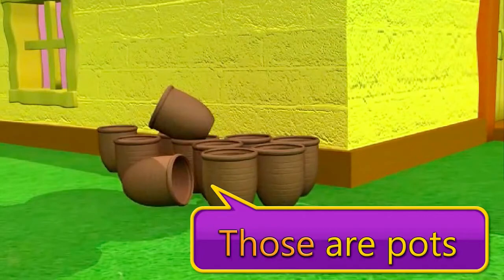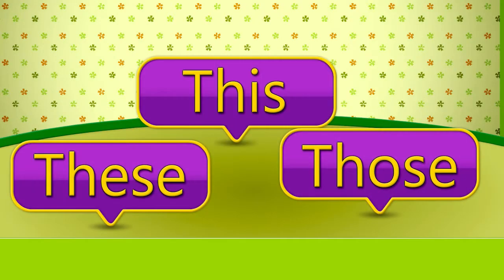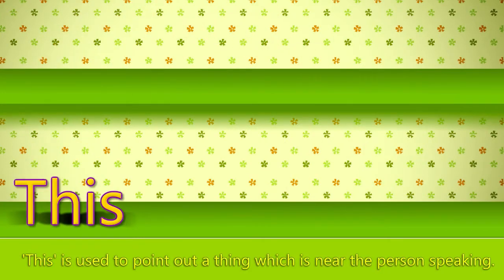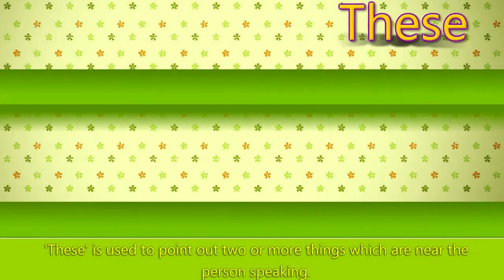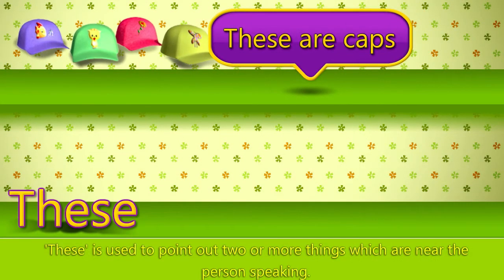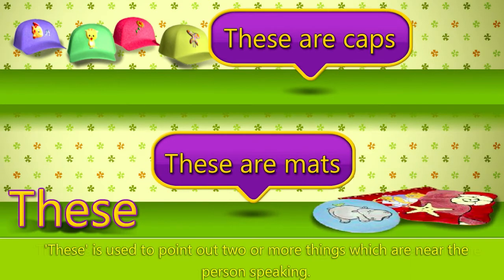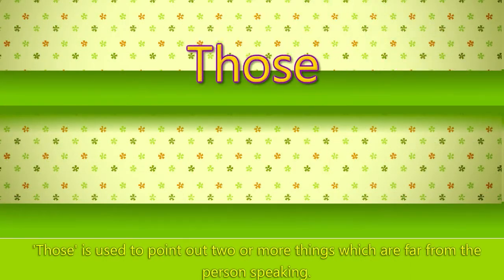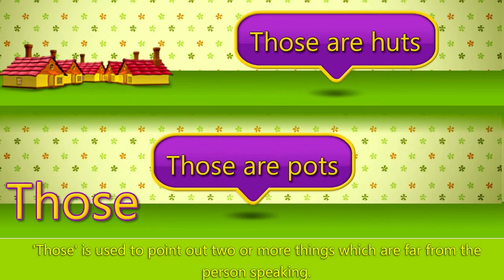Use of This, These and Those for Small Kids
Hi Friends,

In this video, you will learn about the use of this, these and those.